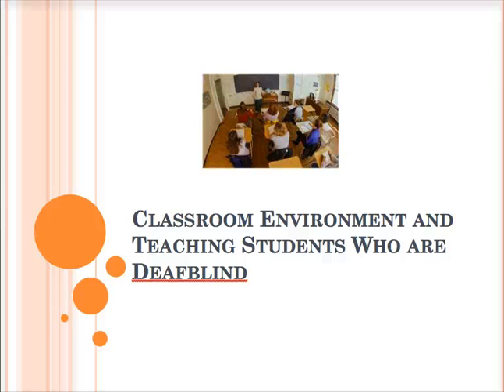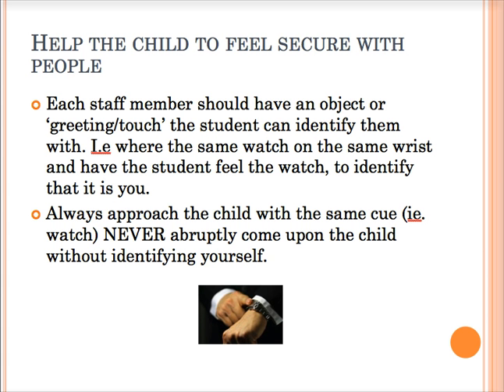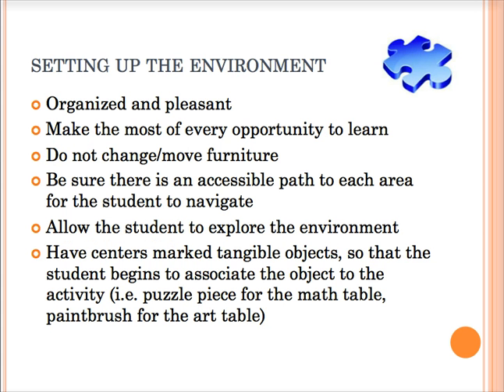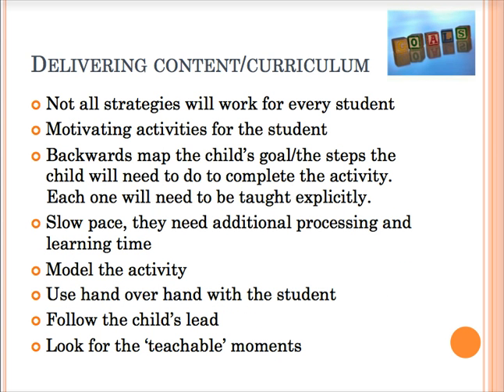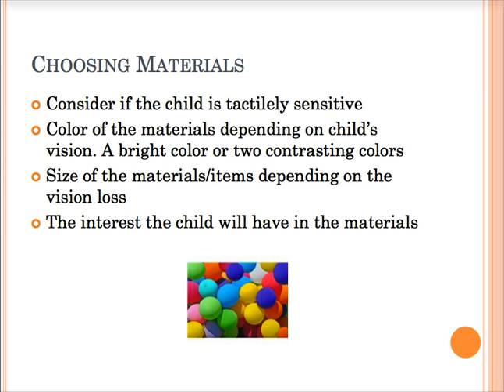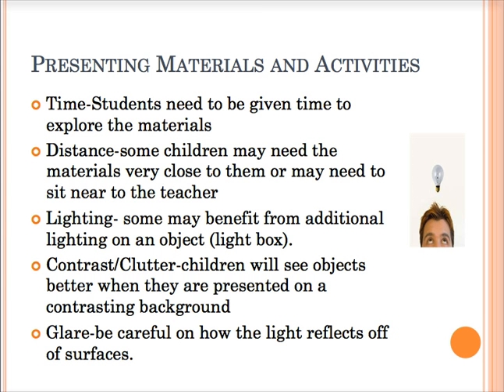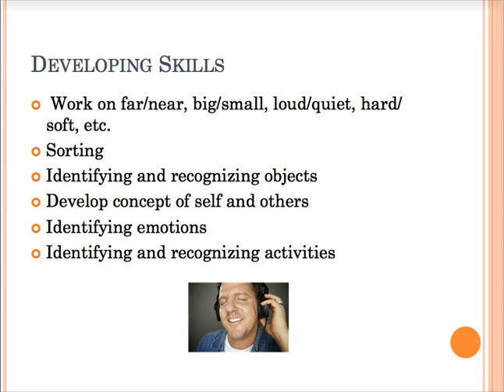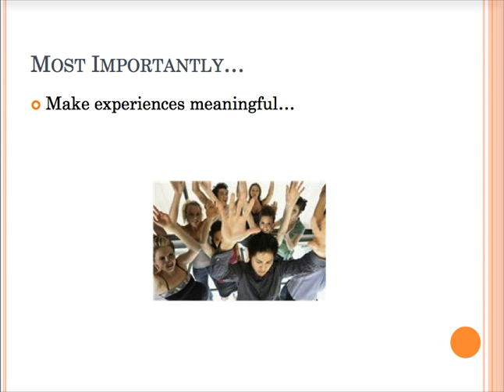Deafblindness Unit 4 visuals